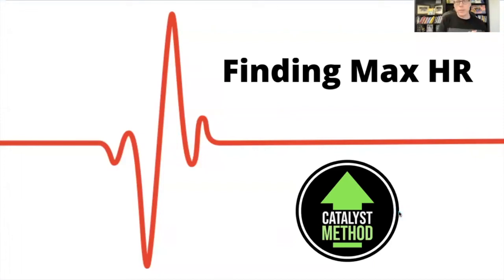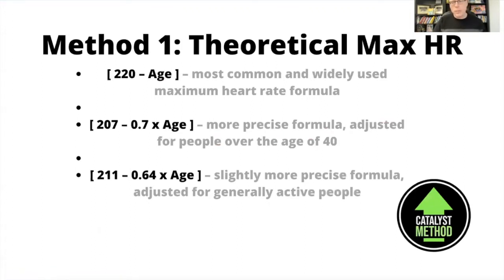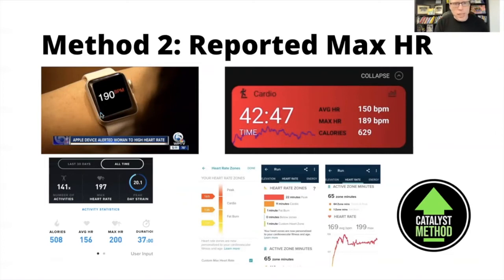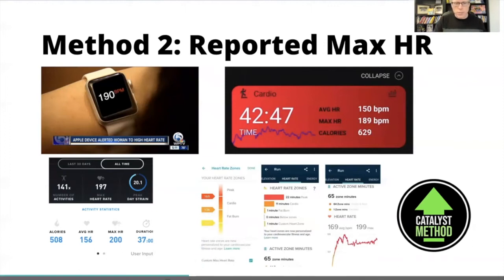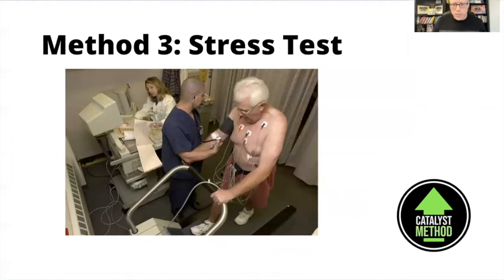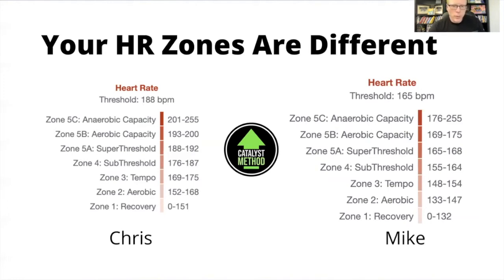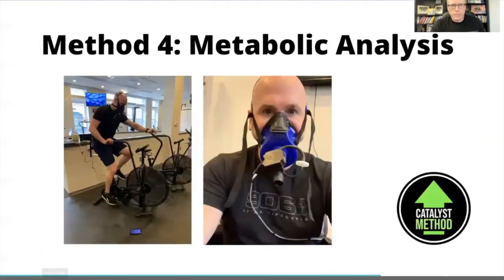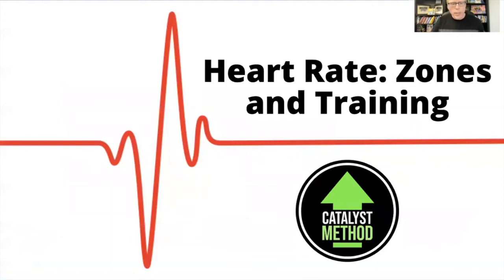How to Calculate Max Heart Rate (and Use It to Get Fit)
Heart-rate training requires you to work in specific zones, and they're all based on "max heart rate." So how do you find it? Chris Cooper of Catalyst Fitness explains—and he'll show you his max heart rate, too.

With your max number in hand, you can calculate your five training zones.

Zone 1: 50-64 percent of max.
Zone 2: 65-75 percent of max.
Zone 3: 76-84 percent of max.
Zone 4: 85-91 percent of max.
Zone 5: 92-100 percent of max.

But you need your max number first. Here's how to get it:

Method 1: Theoretical Max Heart Rate—You'll see a few options: 220 - age is the most common. This one is adjusted for people over 40: 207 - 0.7 x age. And this one is adjusted for active people: 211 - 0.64 x age. All are generalizations.

Method 2: Reported Max Heart Rate—This method requires the use of a wearable (Whoop, Garmin, Apple, etc.) to see the highest heart rate you hit during a tough workout.

Method 3: Stress Test—This is done under medical supervision and requires special equipment. These tests are generally only used in clinical settings.

Method 4: Metabolic Analysis: This method requires a special mask and provides very precise measurements of "what's coming out of you"; i.e., what you're using as fuel. Catalyst has invested in this technology so coaches can give clients exact zone numbers they can target in workouts and hit their training goals much faster.

To find out more about how Catalyst can help you with heart-rate training, book a free intro